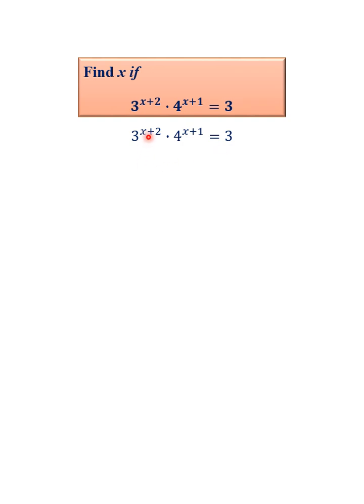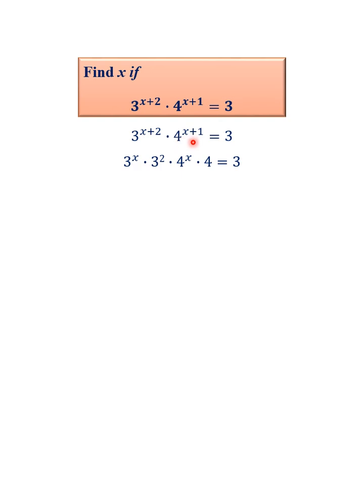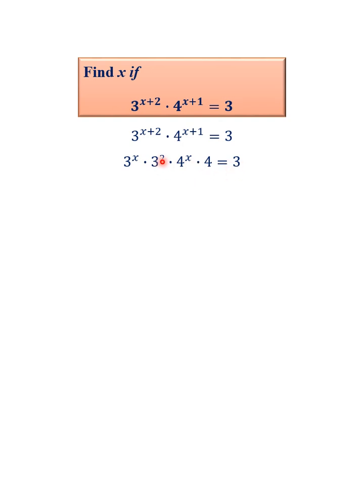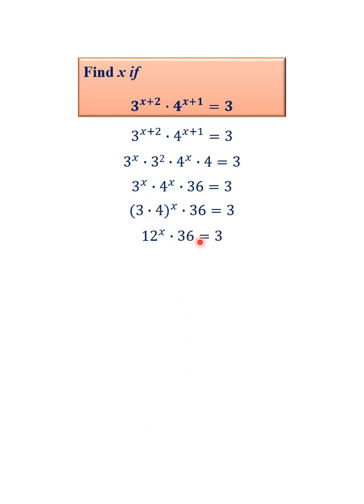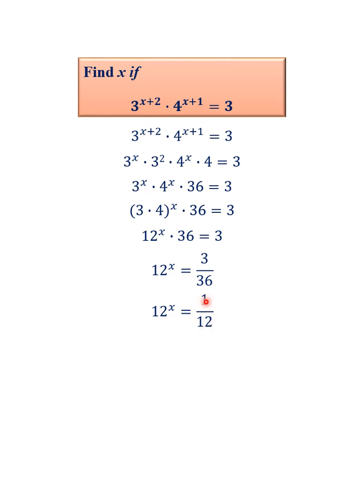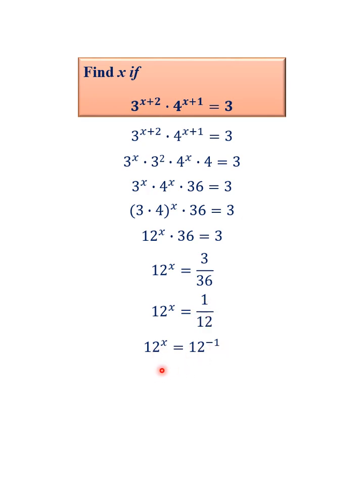Exponential Equation Simplified